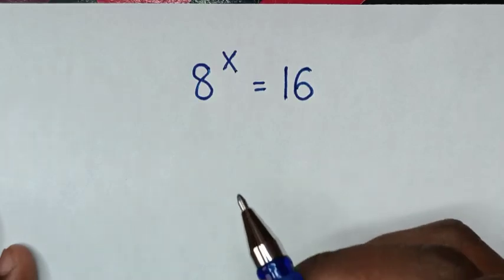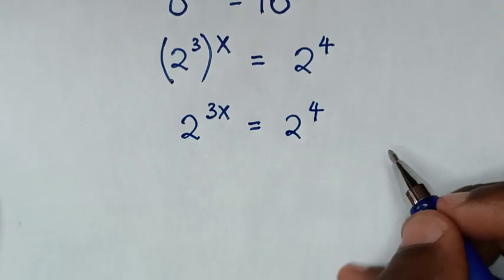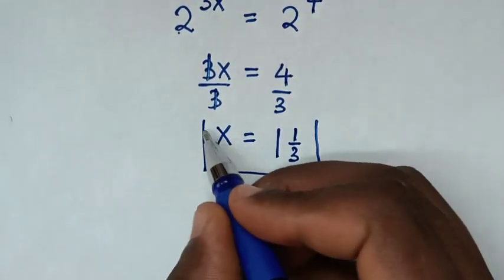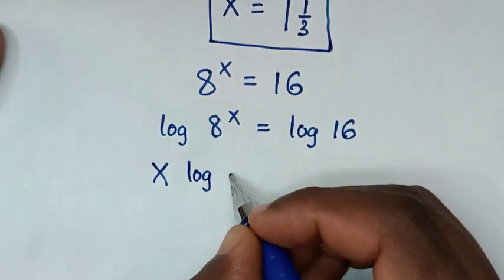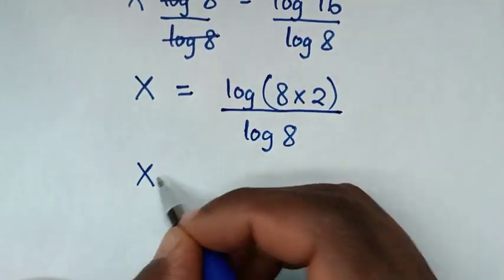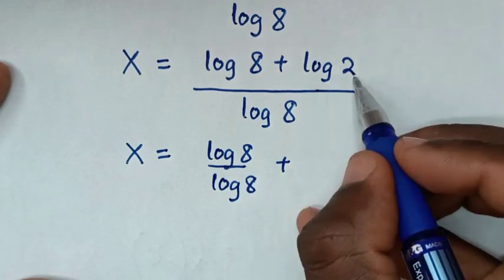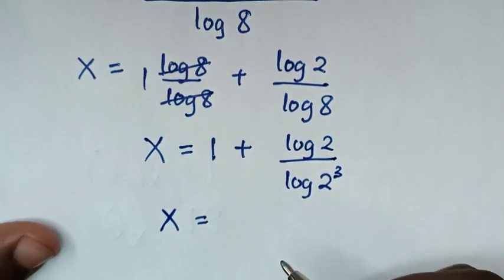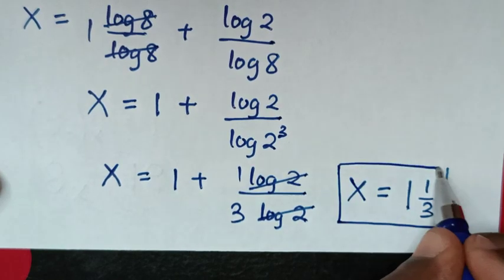What is the value of X in this Equation ?